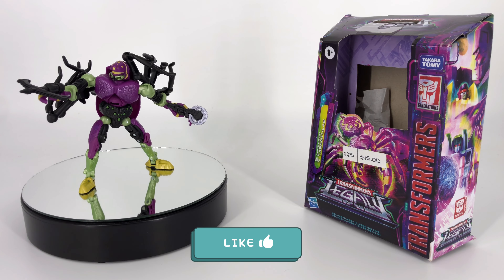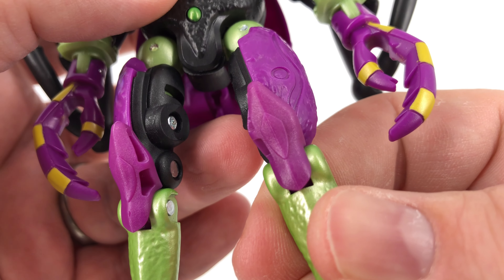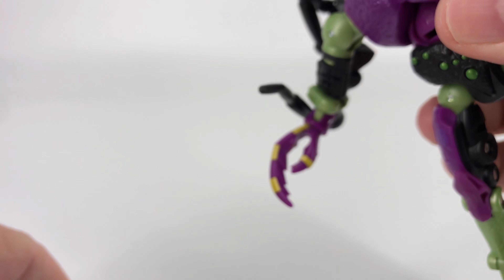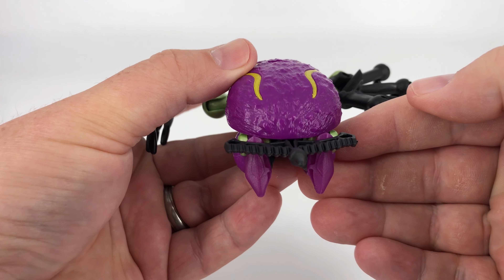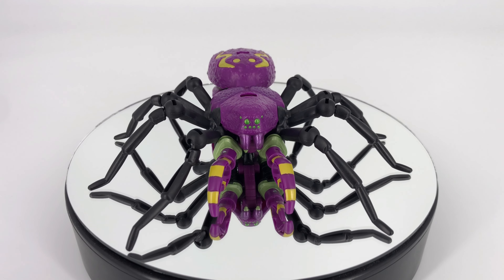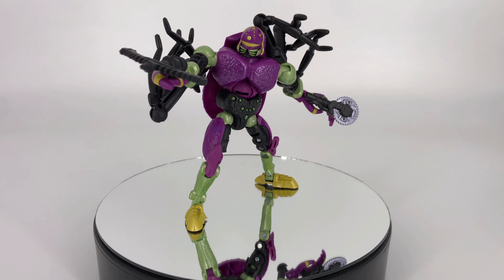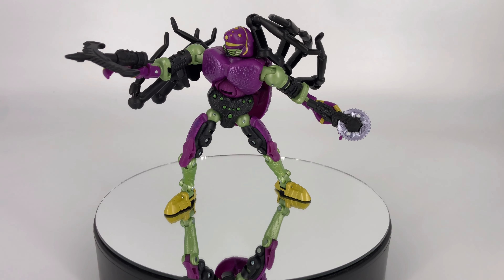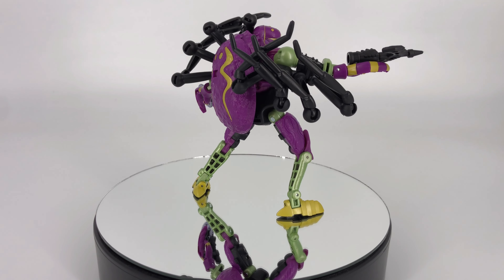Transformers Legacy - Tarantulas Review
In this unboxing / review, we’ll be taking a detailed look at the Transformers Legacy Deluxe-Class Predacon Tarantulas!

This is an incredible-looking deluxe class figure.  Both modes look great.

Articulation is very well done.  He is highly articulated other than the limited head movement.  You will have no problems posing this figure.

Quality is almost perfect for this figure.  My biggest complaint is the damaged box, but the figure is great.

Overall value is definitely here for the figure.  MSRP is $25, but I picked this guy up at a local flea market for $15.  He was unopened, but the box was severely damaged.

My conclusion – Tarantulas is the Beast Wars Predacon we’ve been waiting for to join the rest of the family from the Kingdom line.  He’s ready to join Megatron in battle against Optimus Primal and the Maximal forces.

TikTok (Hot Wheels, TechDeck, etc.) – “@sidkreilly_yt”
TikTok (Transformers) – “SidKReilly”